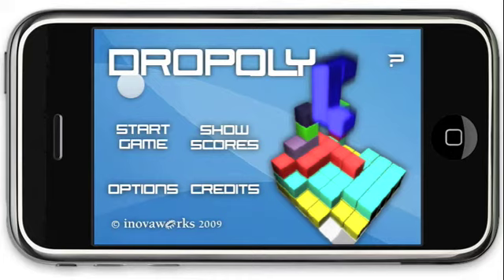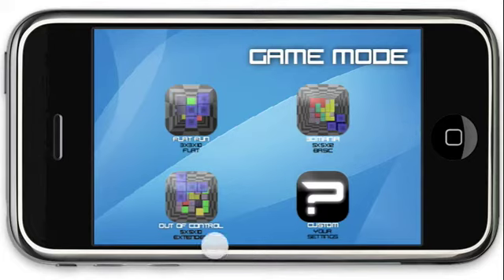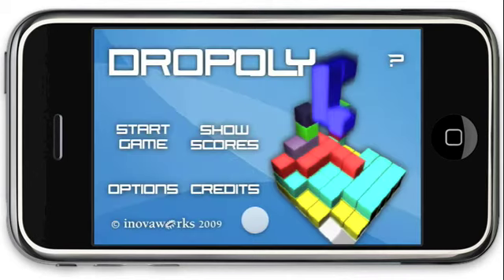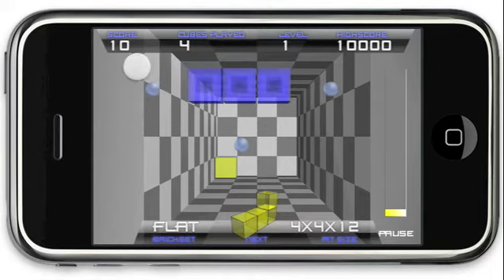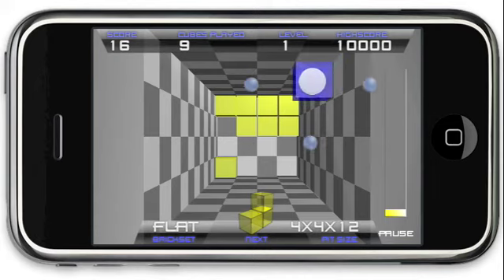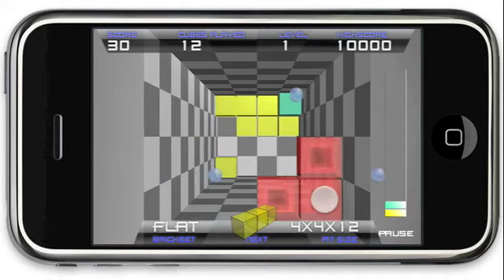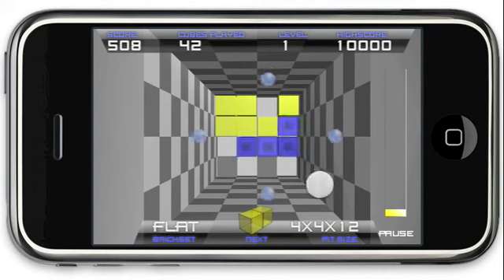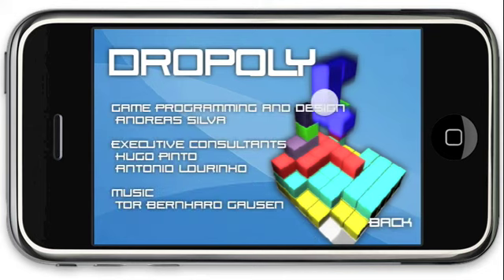Dropoly Gameplay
This video showcases actual gameplay from Inovaworks' Dropoly polycube puzzle game for the iPhone and iPod Touch.

Dropoly is an exciting remake of BlockOut! (tm), the most popular 3D version of the all-too-famous brick-dropping game Tetris (tm).

Dropoly allows you to play on a variable depth pit where polycubes drop at increasing speeds. Using an innovative control interface and faithfully designed to replicate the original scoring rules of the 80's game, Dropoly will please both hard-core gamers that already know how to play as well as newcomers that never saw a 3D polycube game before.

Can you drop that poly?

BlockOut, originally a game by California Dreams, is now a registered trademark in the U.S. of Kadon Enterprises Inc., a maker of physical polycubes. Tetris is a trademark of The Tetris Company.